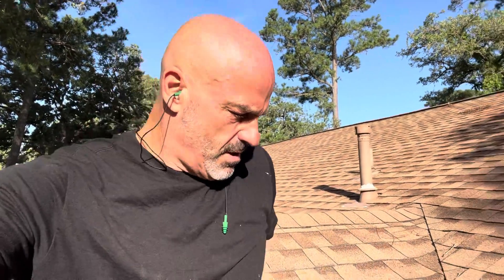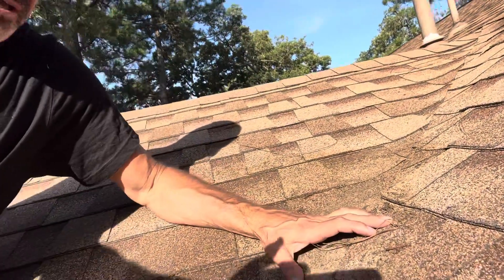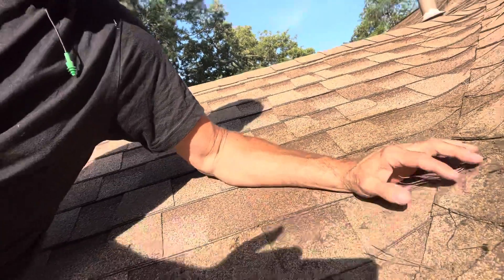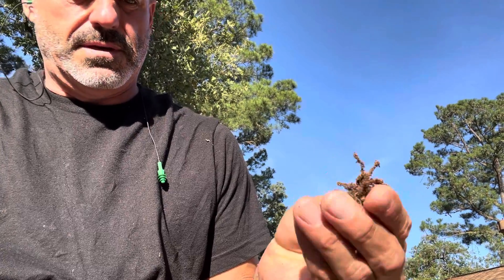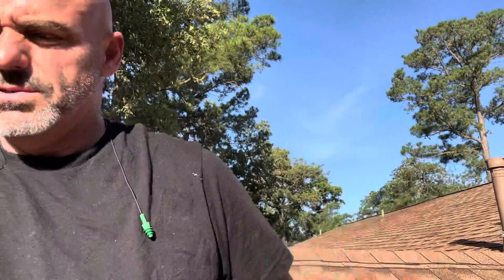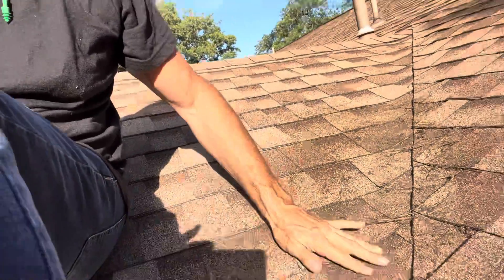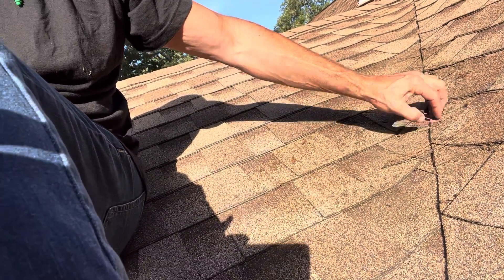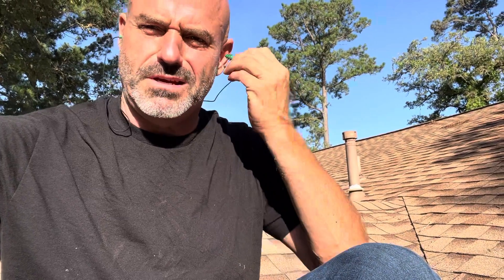Keep your roof clean for longer shingle life - here’s why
Homer updates you on an example of why you might want to keep your roof clear of accumulated debris.